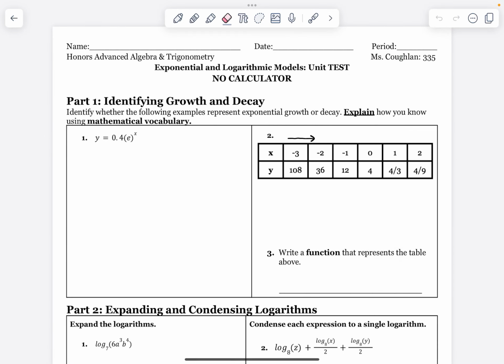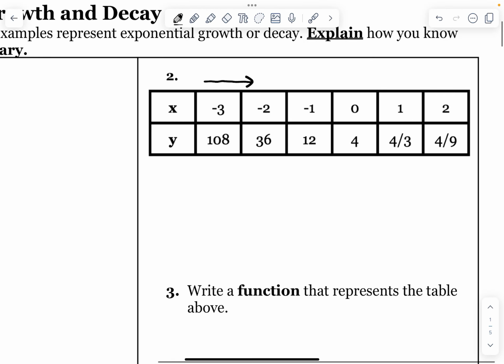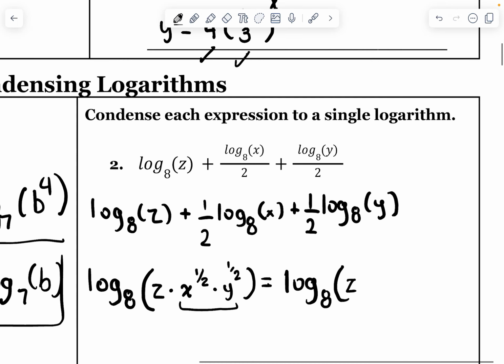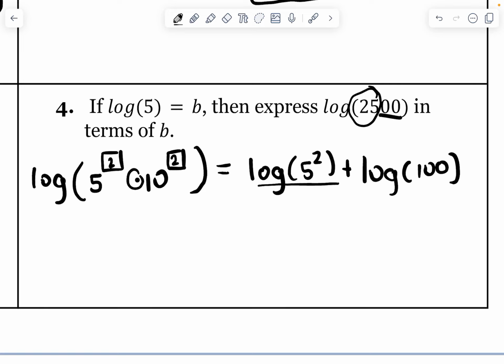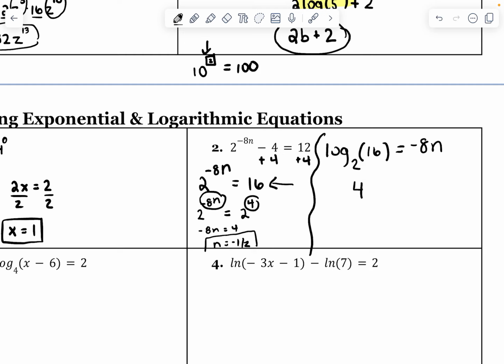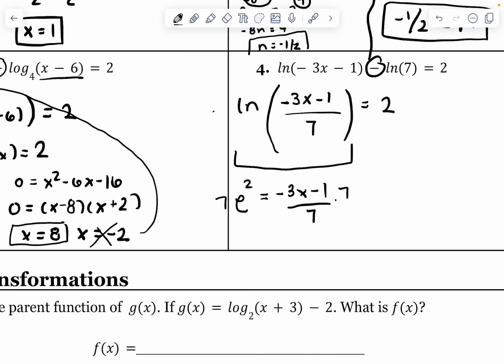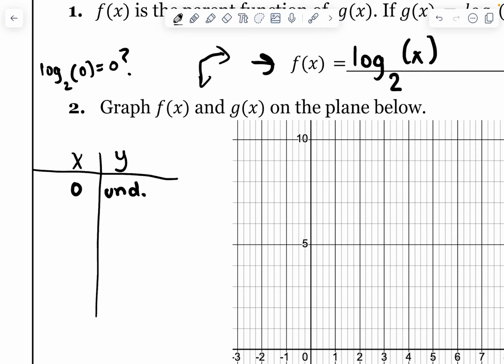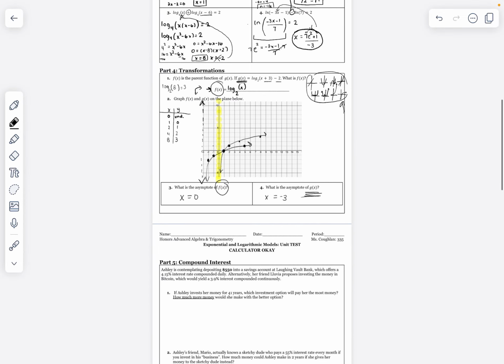Logarithms Test No Calculator